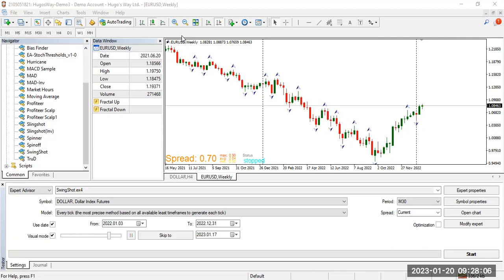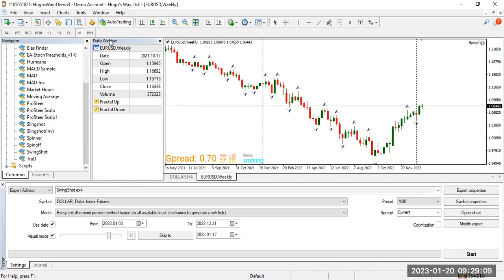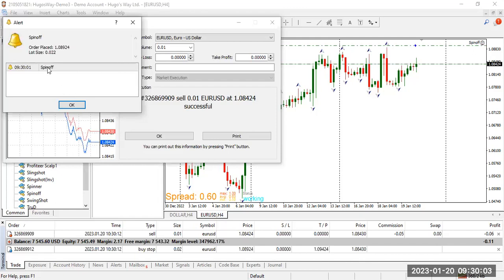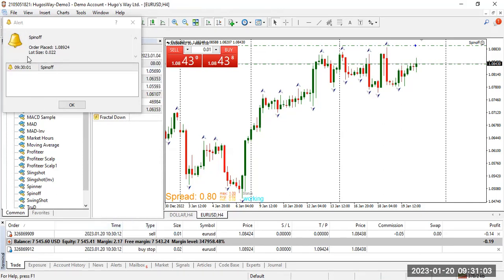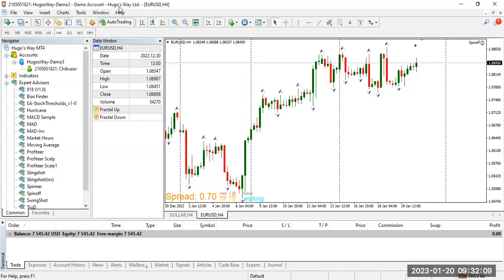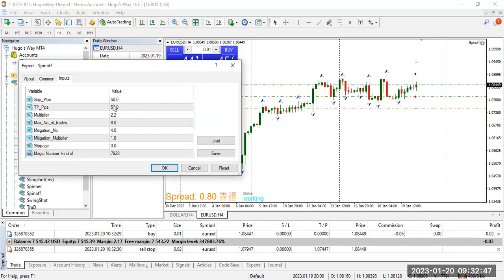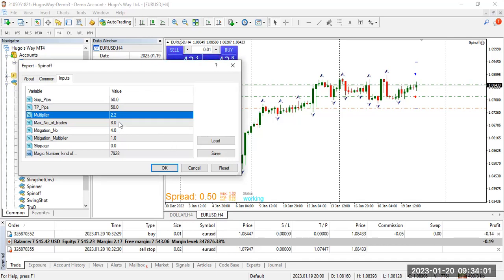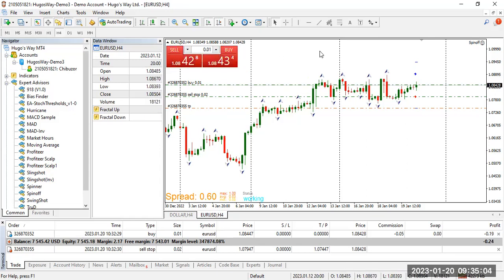Spinoff EA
Automatically hedge manual trades